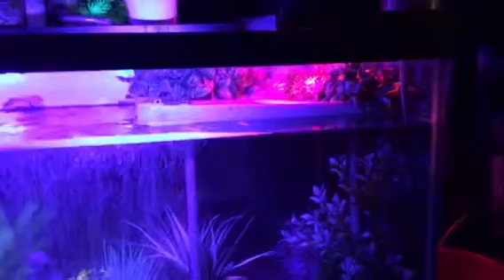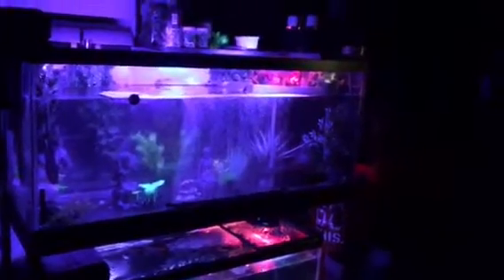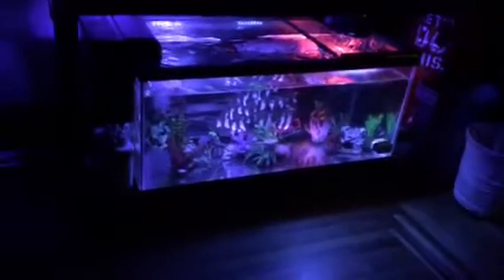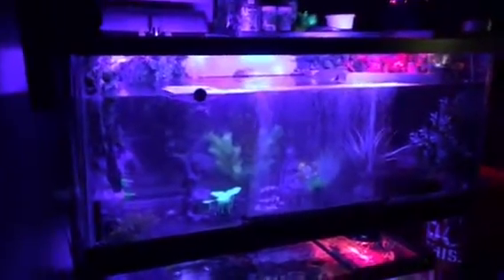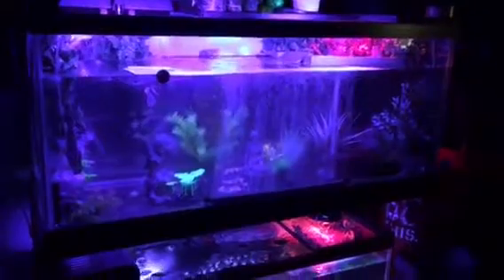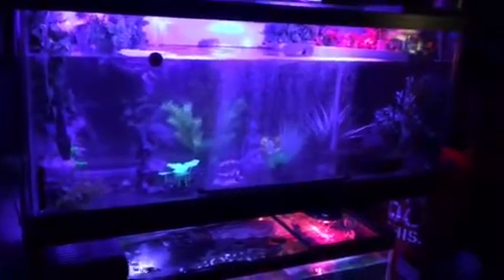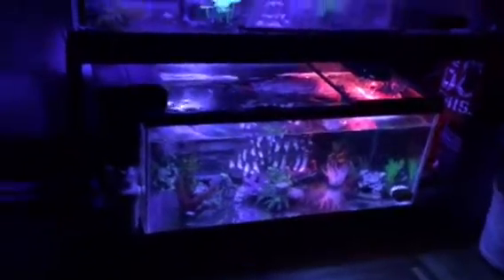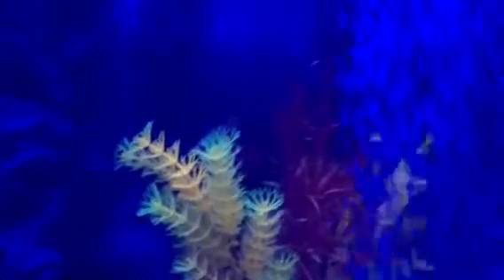Community turtle tank setup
My son Zander has been updating our turtle status... he was kind of ALL OVER THE PLACE (hahaha) so, I figured I would give u a proper update. I also gave a shout out to the main turtle man, Earthling1984. You wanna know everything there is to know about turtles, look him up 🤓🐢